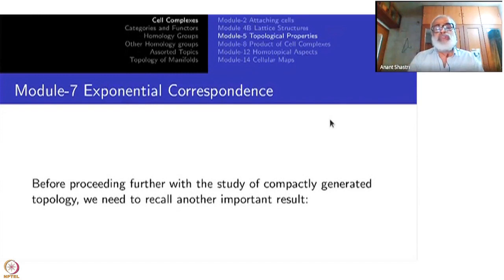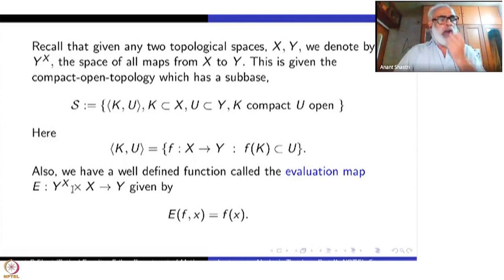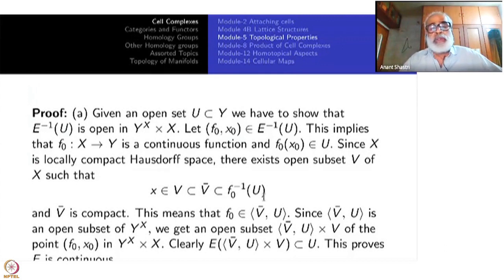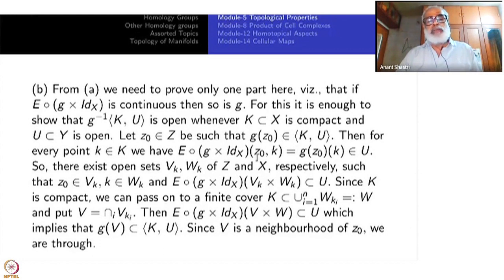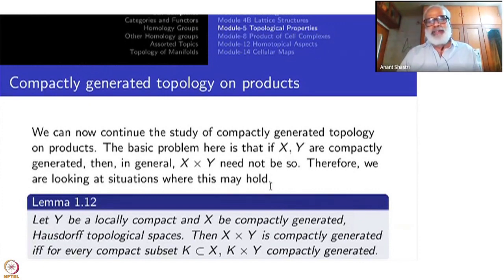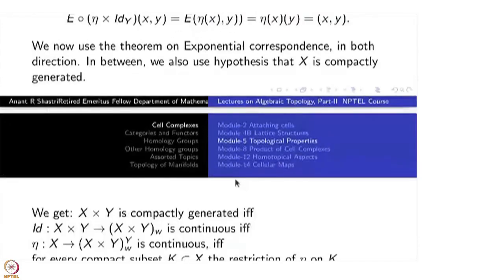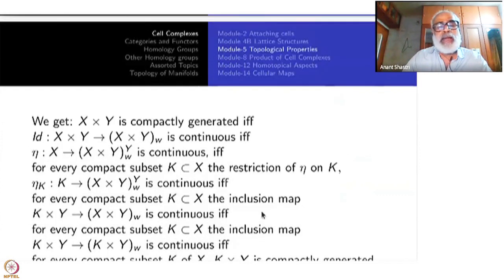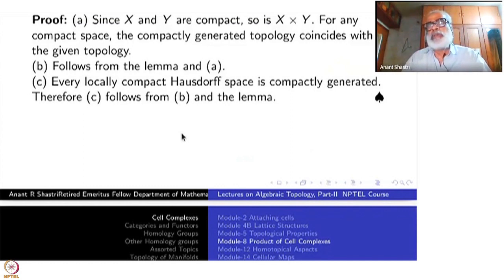Week 2-Lecture 7 : Compactly generated topology on Products